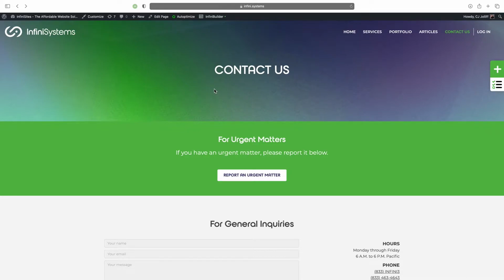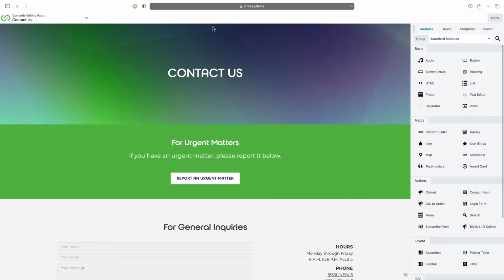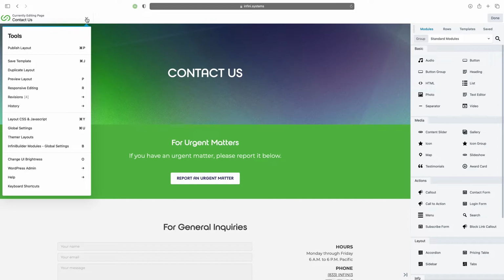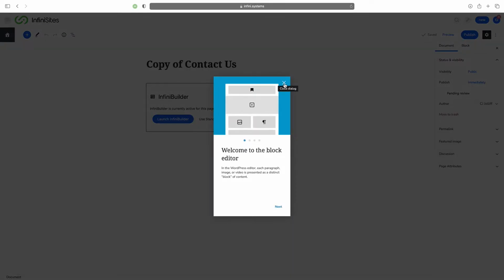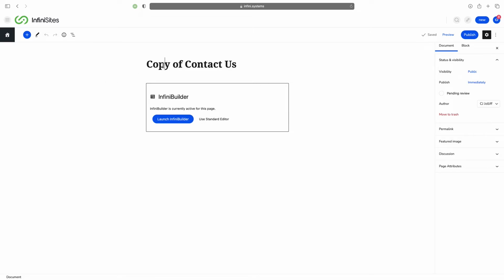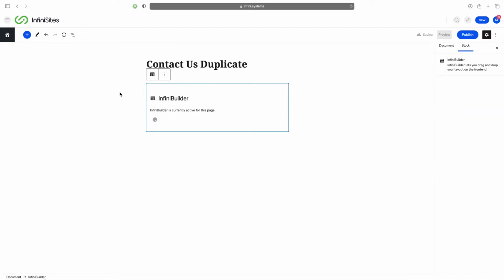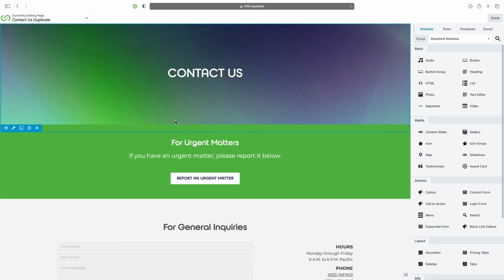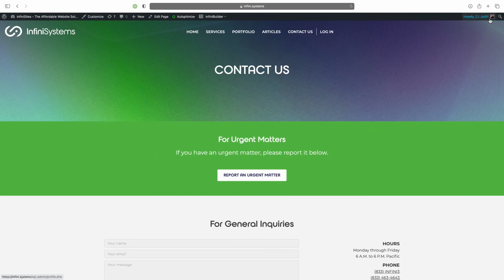InfiniSites Tutorial: How to Duplicate a Page Using InfiniBuilder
The best way to duplicate a page without creating issues is by using the InfiniBuilder.

Login to your website, navigate to the page you'd like to duplicate and open the Tools menu using the top toolbar. You can then use "Duplicate Layout" and it will start the process creating a new page, to which you can add a title, then proceed using the InfiniBuilder to finalize your content and layout from the page you used as a starting point.

Other Plugins:
You may find that there are 3rd party plugins that will duplicate pages as well. We advise against using these as they can sometimes cause issues with the layout or styles of the page builder elements.